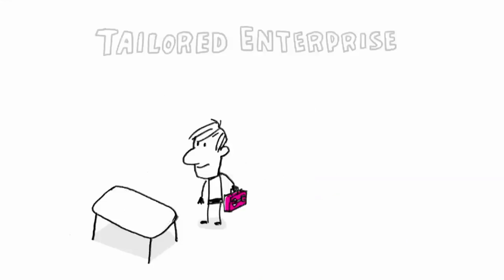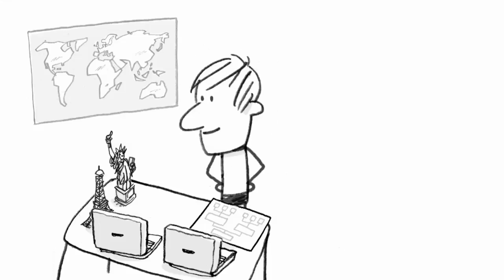TEAM – Tailored Enterprise Architecture Management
When a company grows, it also impacts its IT systems and thus, makes its application landscape more complex. In order to face these challenges, there are methods and procedures ready to be applied in cases like this. Find out how Tailored Enterprise Architecture Management (TEAM) can help you.